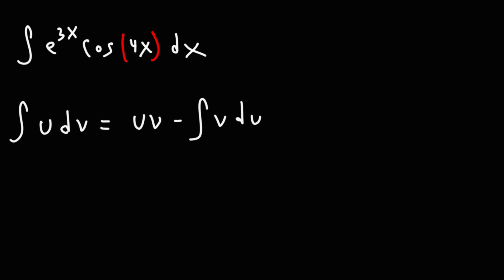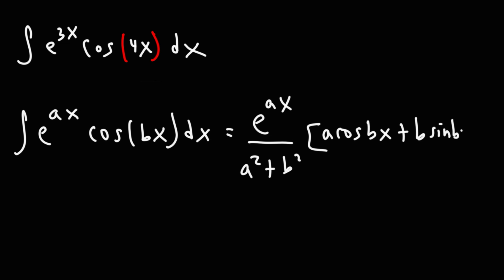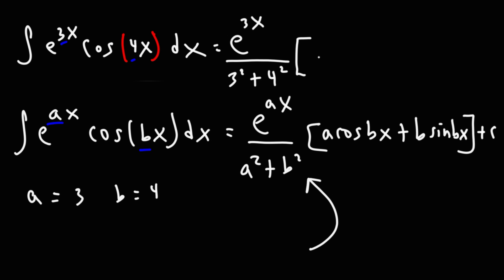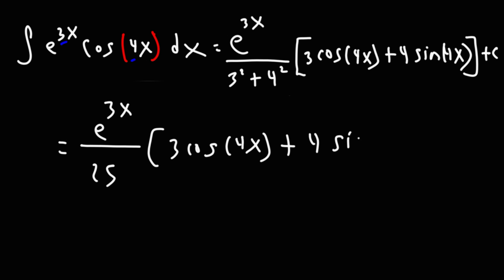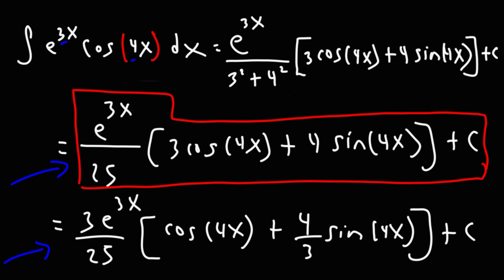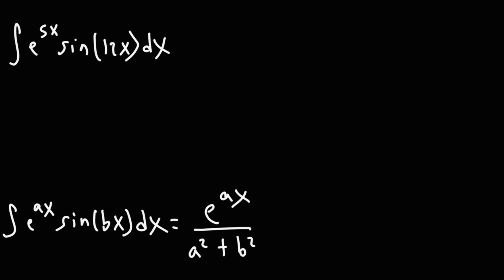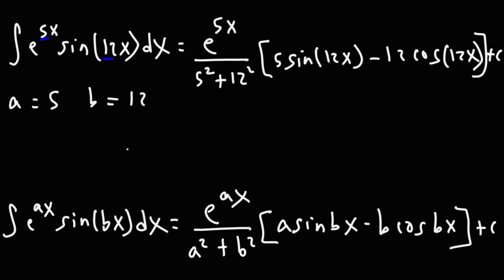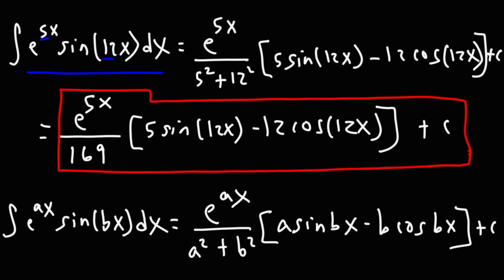Integration By Parts - Integral of e^x Sinx Form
This calculus video tutorial explains how to find the integral of the form e^x Sinx problems using a straight formula instead of the integration by parts formula.